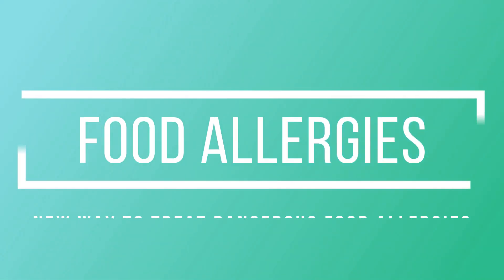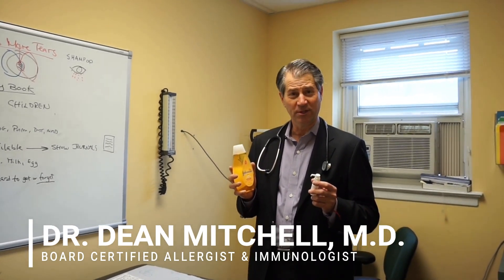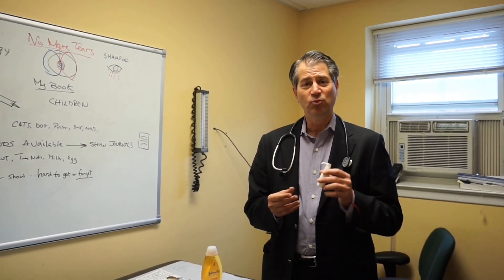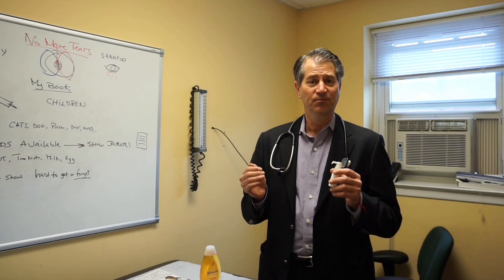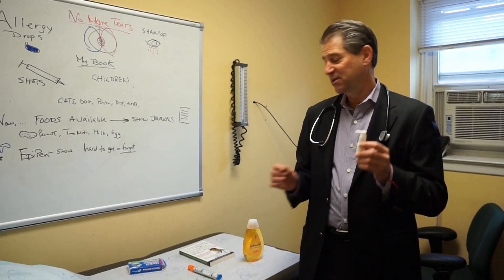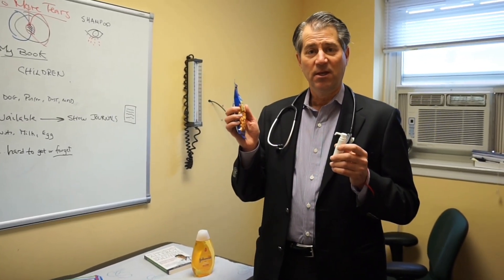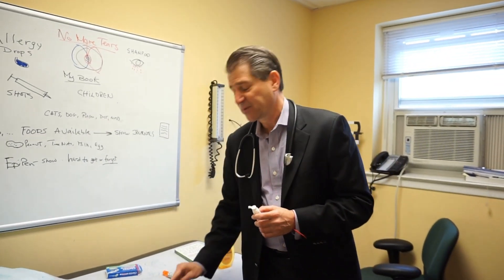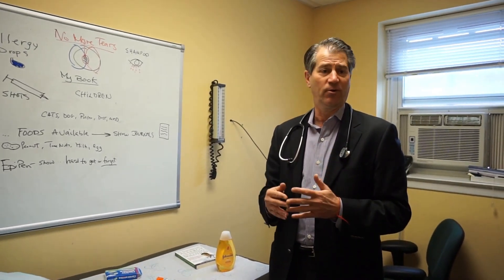Food Allergies Treatment - Breakthrough Treatment (2019)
If you or anyone you know has a dangerous food allergy to peanuts, tree nuts, shellfish - any type of food, you are going to want to watch this video.There has never been a safe and effective treatment for food allergies — until now. Dr. Dean Mitchell, M.D. discusses this revolutionary treatment!

What do sublingual allergy drops have in common with Johnsons baby shampoo? No more tears!

Dr. Mitchell shares a story about a 5 year old patient who suffered from severe allergies and was getting allergy injections at another doctor's office but hated the treatment. The shots hurt her arm and made her cry. After hearing about sublingual allergy drops, her mom brought her to Mitchell Medical Group. And Dr. Mitchell was able to promise her an allergy treatment with no more tears!

For over 20 years, Dr. Mitchell has used allergy drops to treat many environmental allergies including allergies to cats, dogs, pollen, mold and dust - all the things that can affect children and adults with allergic rhinitis and allergy asthma.

★★★ NOW, DR. MITCHELL IS SUPER EXCITED TO OFFER SUBLINGUAL ALLERGY DROPS TO TREAT DANGEROUS FOOD ALLERGIES! ★★★

The research is showing that if you have an allergic raection to a single peanut after about a year of treatment you are able to tolerate 4 peanuts. After 3 years of allergy drops treatment, you can tolerate 9 peanuts. For anyone with a dangerous food allergy, this treatment can be the difference between no reaction and anaphylactic shock.

The best part of this treatment is that you can take it from the comfort of your home. Learn more about sublingual immunotherapy or allergy drops

For over 25 years, Dr. Dean Mitchell, Board Certified Allergist and Immunologist, has specialized in treating leaky gut, candida, chronic fatigue, fibromyalgia and immunology in NYC. Unlike most doctors, he believes in treating the cause of the illness not the symptoms. He has been featured on ABC, Fox, BYUradio, The Huffington Post, LI News Radio and The New York Times for his knowledge on allergy treatments and holistic health.
Location: NYC & Long Island